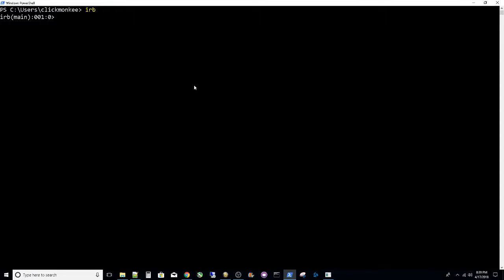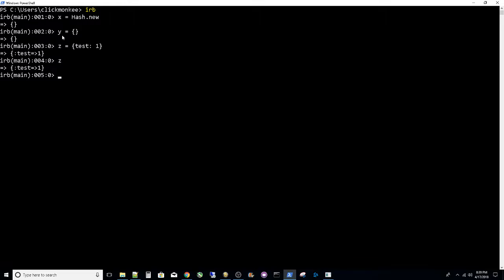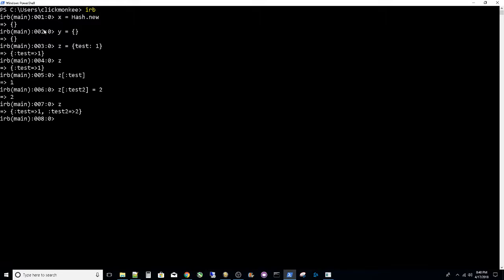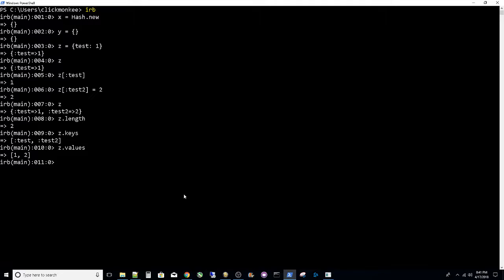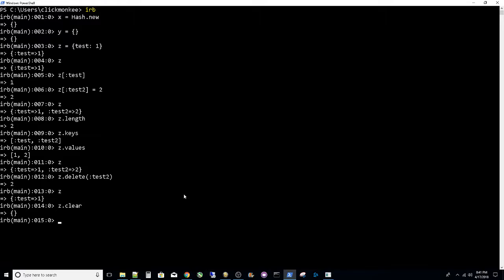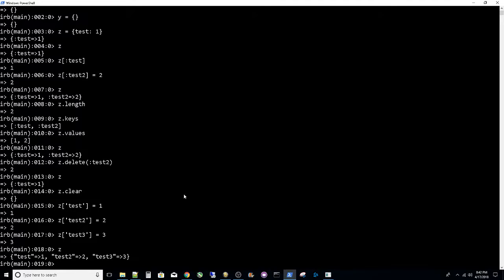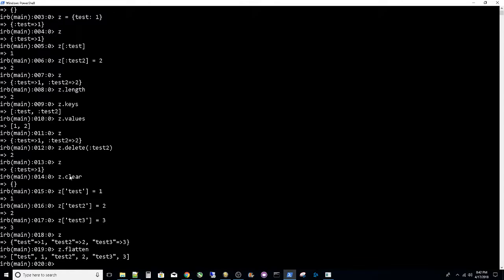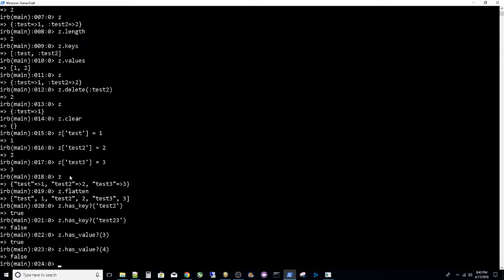1.3 - Intro to Ruby Hashes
High level intro to ruby hashes and some of their common uses.

Checkout for more of my videos!